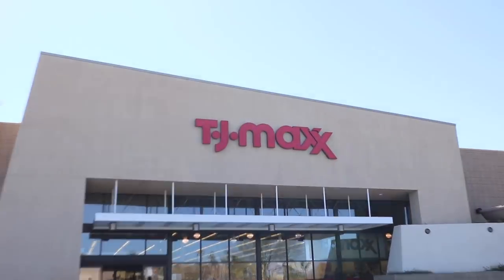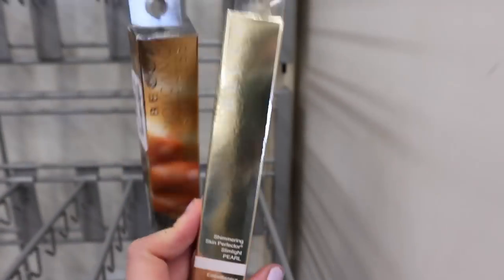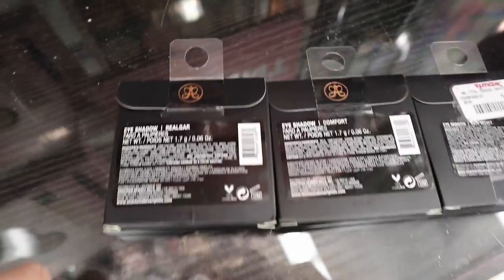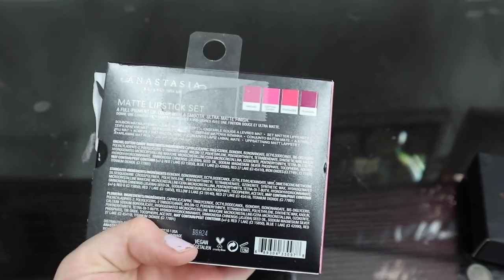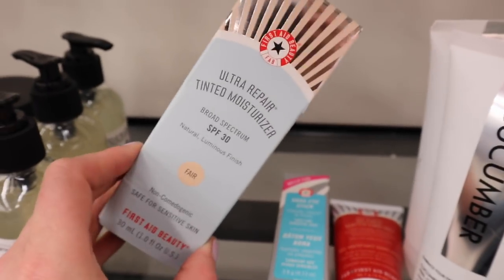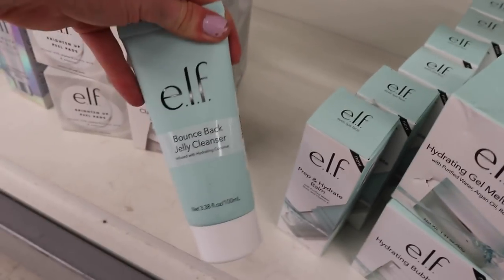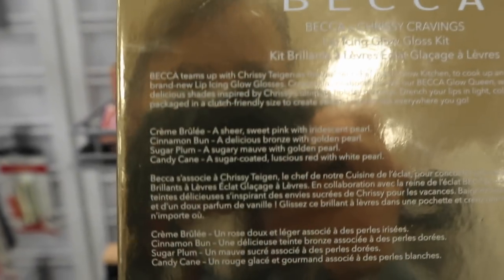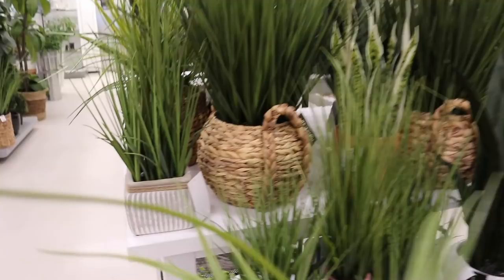TJ MAXX & MARSHALLS COME SHOP WITH ME VLOG (BH, BECCA, TOO FACED, MAC & MORE) | Vanessa Lopez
(WATCH IN HD) You guys im so excited for todays TJ MAXX & MARSHALLS come shop with me vlog I hit the JACKPOT with Becca, Too Faced, Mac & more! In these videos I take you along with me to hunt for high end and drugstore makeup deals! Such a good day of finds! Hopefully you enjoy!

🚨**Get cash back when you shop online through Ebates! You automatically receive $10 when you sign up!